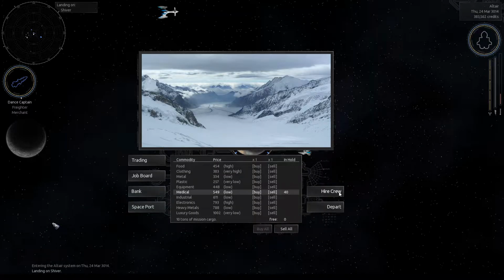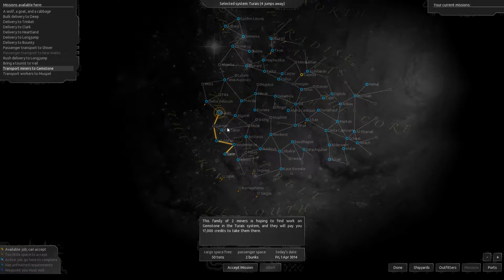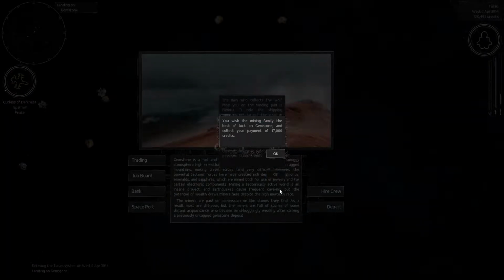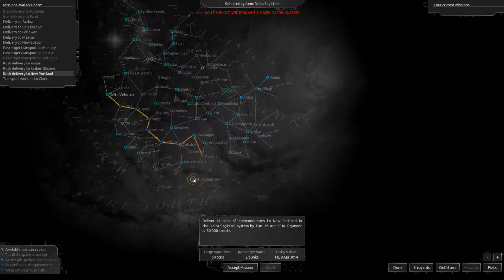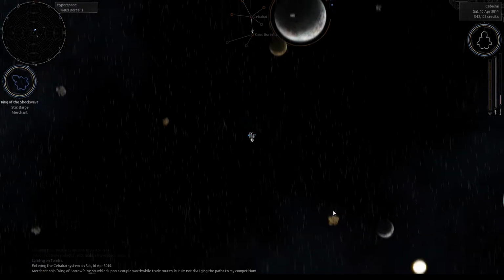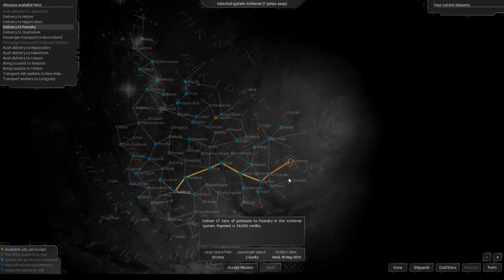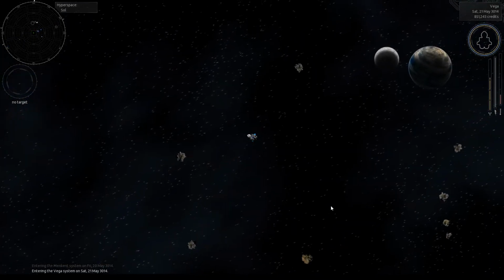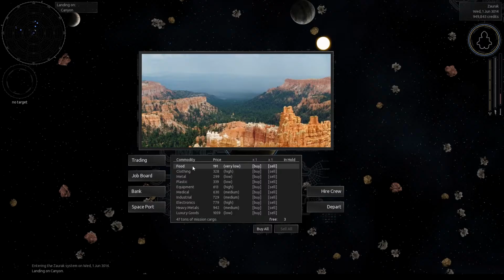Endless Sky Ep 03 Broken Promises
Welcome to Endless Sky! This is a free game on Steam that hearkens back to the early days of my gaming life. It is highly inspired by a shareware game of the '90's called Escape Velocity that I loved playing. It is a 2D top down space exploration/trading/combat game with a loose story line

So come on a nostalgic voyage with me, and see if we can survive in this cutthroat universe!